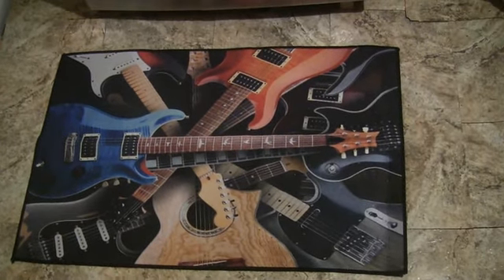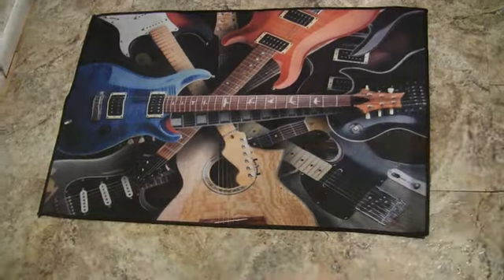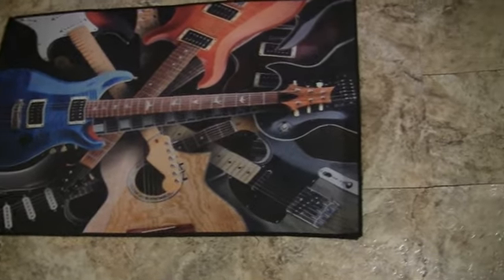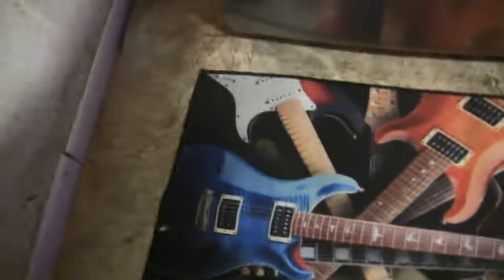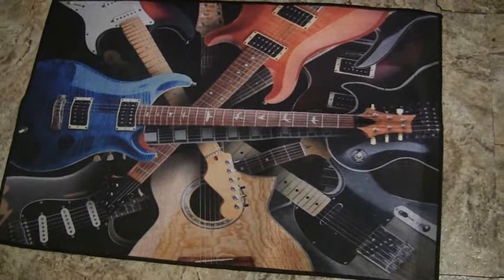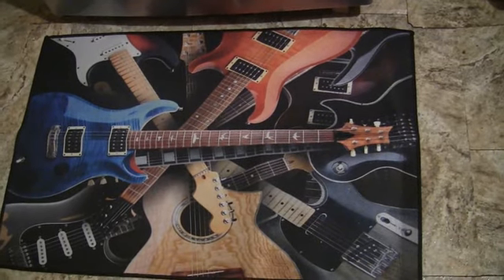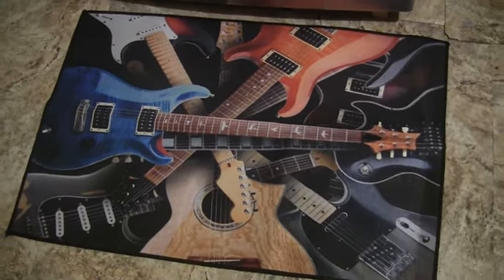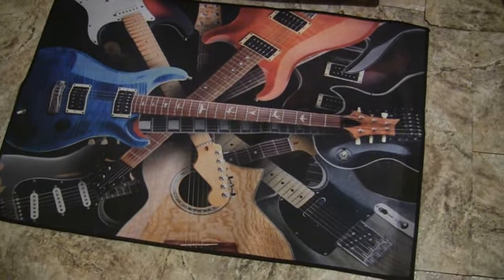stocking stuffer #3 for guitarists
created for dtguitar.com & dtguitar.net, Host guitarist Denis Taaffeunveils and reviews another stocking stuffer for the holidays. was it worth it? will others be pleased with it?